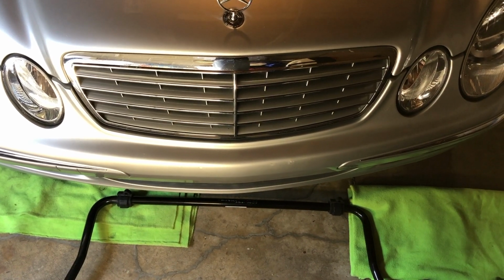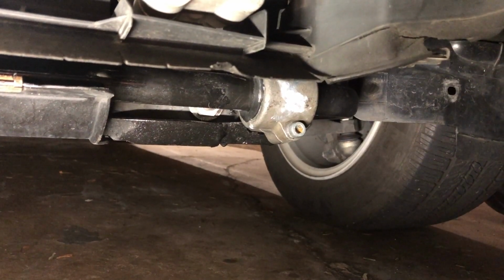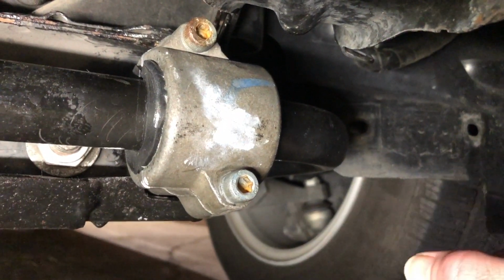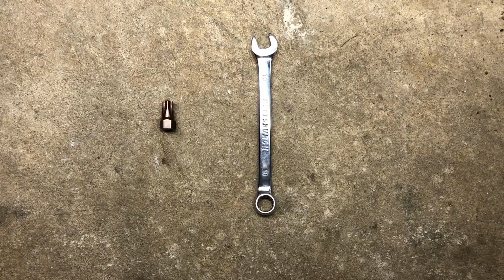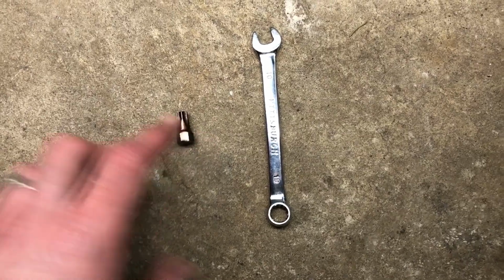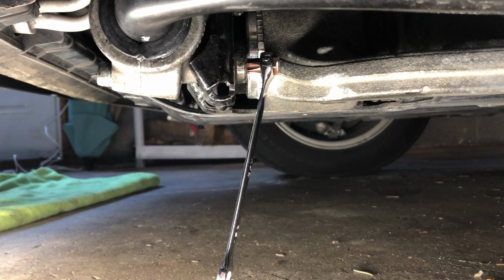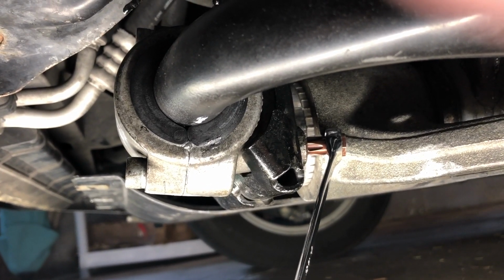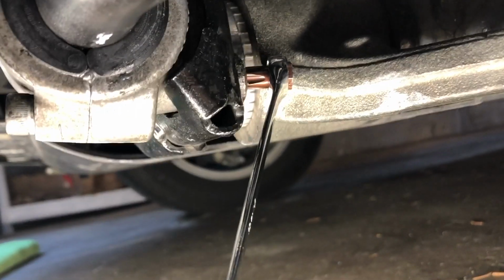Mercedes W211 4Matic Sway Bar Replacement Tip to Save Hours of Time E320 E350 E500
Mercedes W211 4matic sway bar replacement the easy way! This covers the Mercedes W211 and S211 4matic models including the E320, E500, E350 and E550.

We'll show you how to create a tool that will save your hours of time. Instead of removing the radiator and lower radiator support., you can remove the sway bar bracket in the rear.

It's a really tight fit to access the bolts for the sway bar bracket in the rear. The stubby torx bits are too wide at the base to fit by the control arm. You'll need a T50 torx bit and a cut-off tool.

The torx bit should have a 10mm base so you can fit the bit and the wrench next to the control arm. Once you get the bottom bolt out, the rest is pretty straight forward. You can use an extension with a wobble to get the top bolt, and the bolts and nuts on the sway bar links are 18mm.

✇ 🏎️🔧 More Mercedes DIY Repair and Maintenance Videos:

✇ Hack Your Car's CAN BUS System - SUPER EASY - Mercedes Hacking DIY - Send & Receive Data on Can Bus
✇ How to Reactivate Mercedes SBC Sensotronic Brake Control with Star DAS Software for W211 and Others
✇ How to Deactivate Mercedes SBC Sensotronic Brake Control with Star DAS Software for W211 and Others
✇ Secret Way to Change Your Car's Oil - Super Easy - Automotive DIY - Mercedes E320 W211 and More Cars
✇ 3-D Printing a Car Part to Fix Our Mercedes!! 3-D Printed Plastic Bushing Saves $$ Fixes Seat Wobble